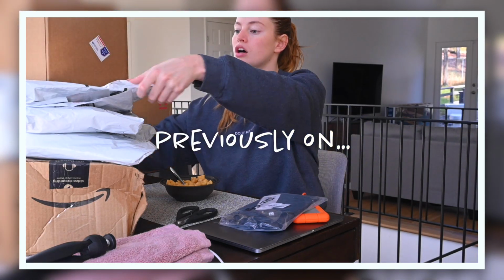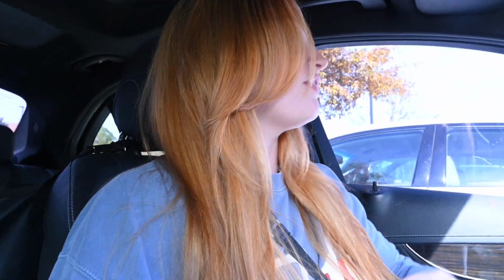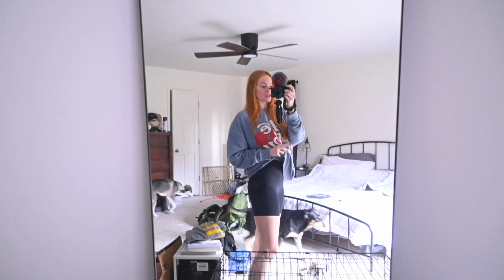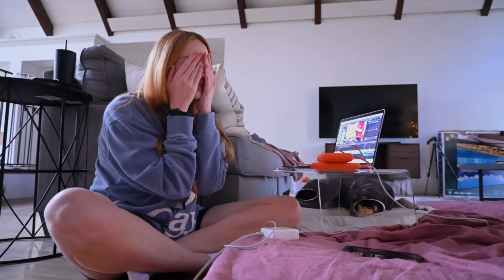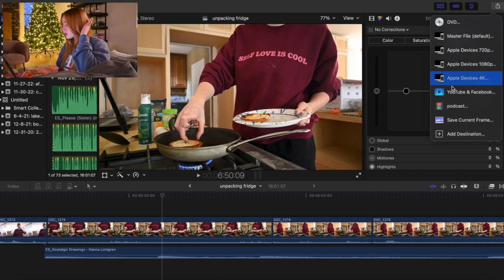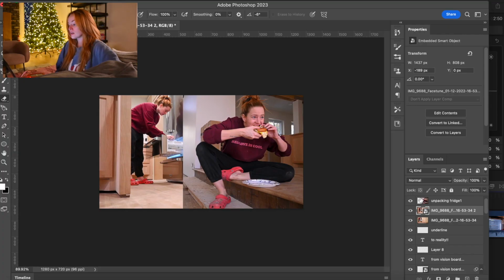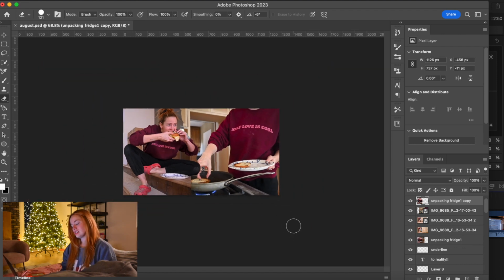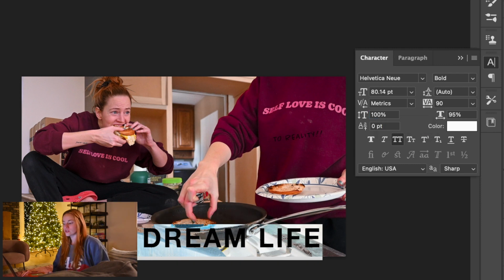how I've been making my YouTube thumbnails with photoshop *tips and tricks* // vlogmas day 9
since the start of the year when I changed my thumbnails design, I've been asked to create an updated tutorial to share how I make collage style thumbnails for YouTube. so here it is!! share my secret for getting a clean cut over, how I decide on what photos to include, and even the fonts that I use!!